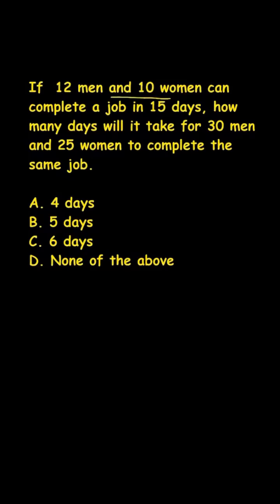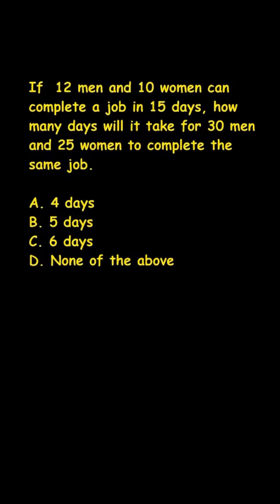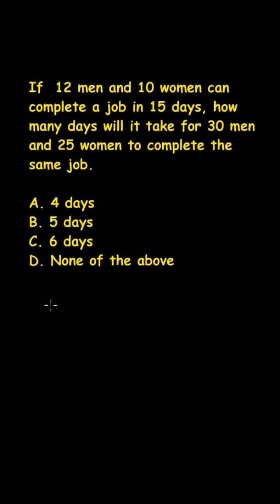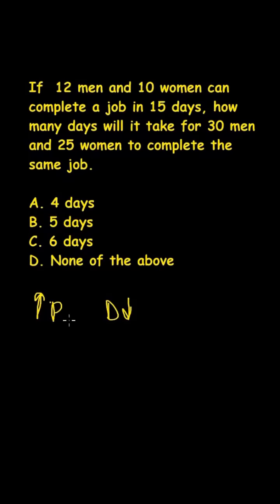Interesting word problem